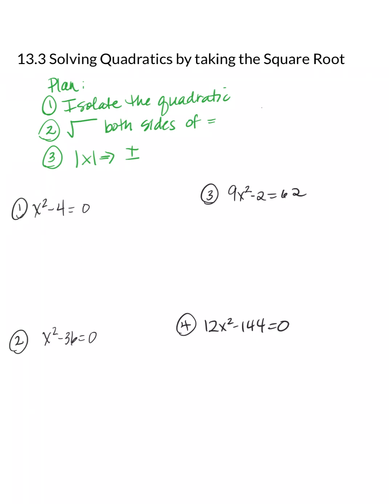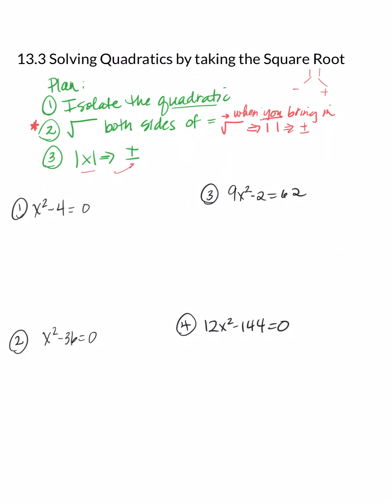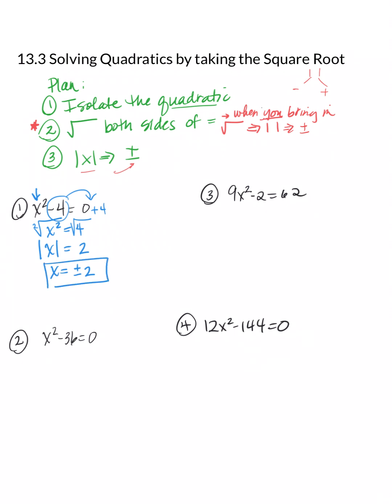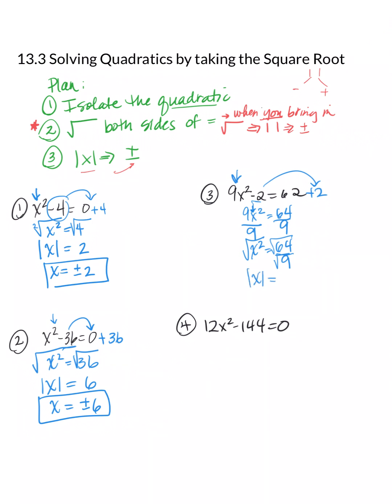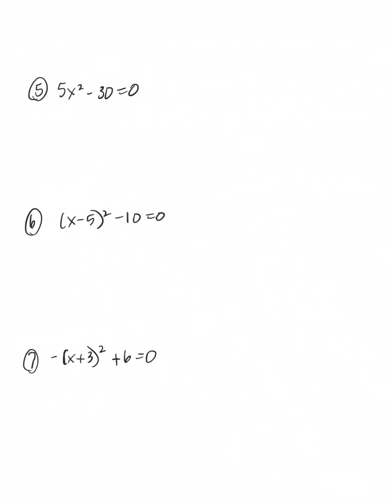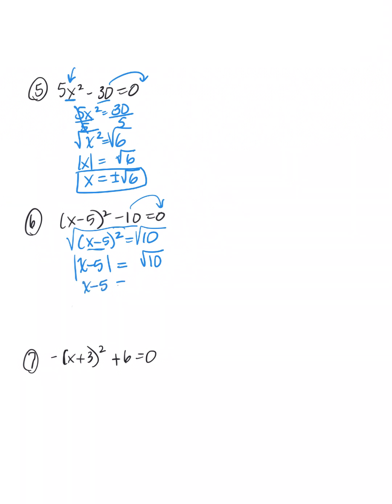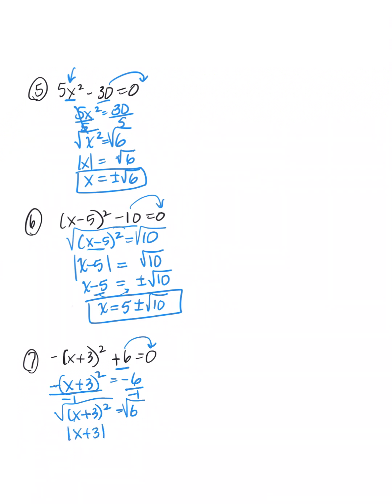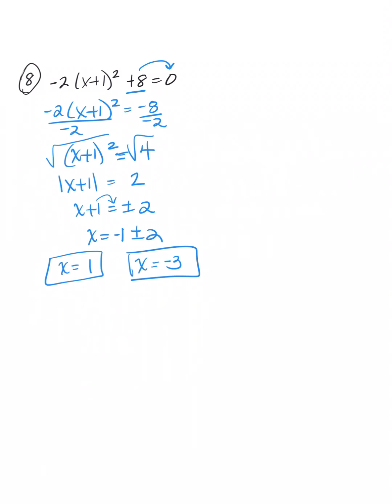13.3 Solving Quadratics by taking the Square Root